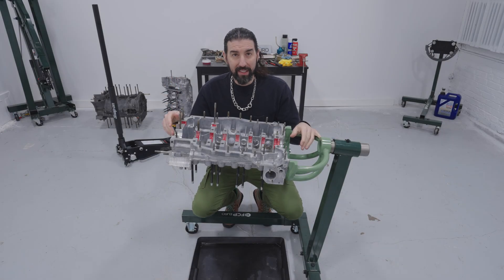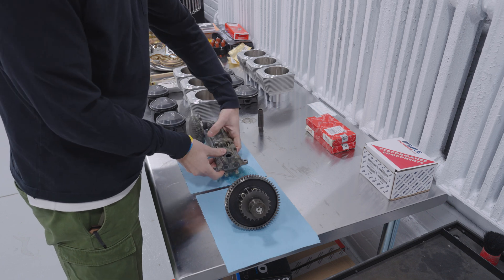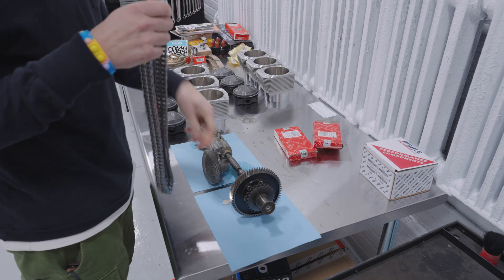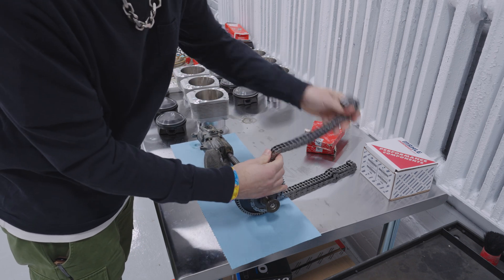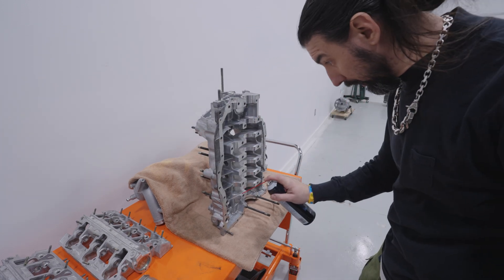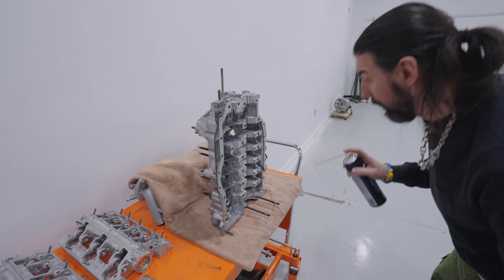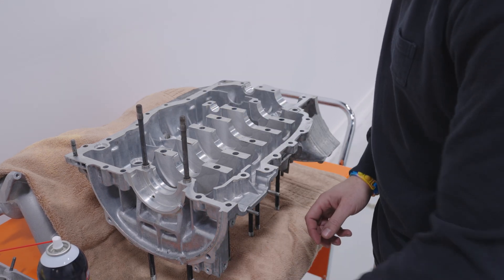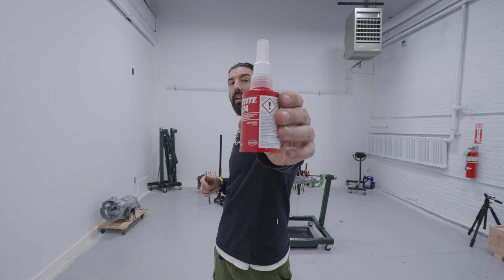Porsche M64.01 Engine Case Assembly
The first step to reassembling this M64.01 engine from a 1990 Porsche 964 is to install the oil pump, counter shaft, and assembled crank shaft. This will be the first of many videos in this series.